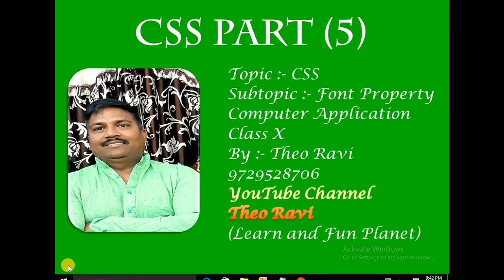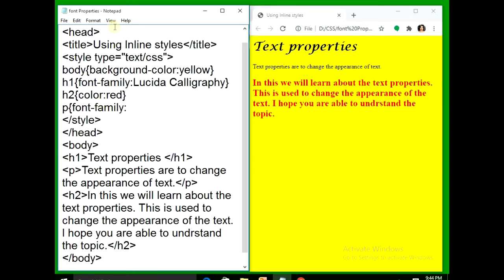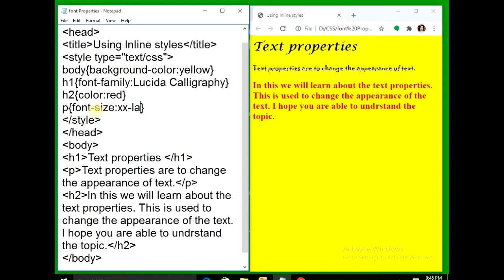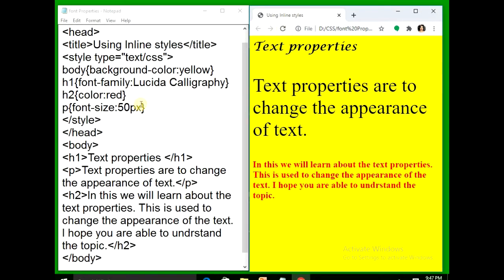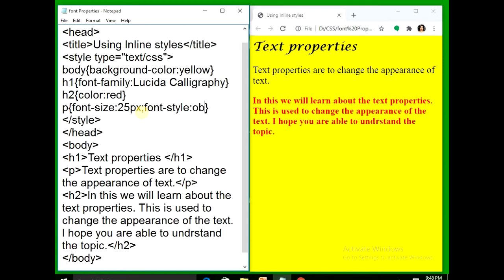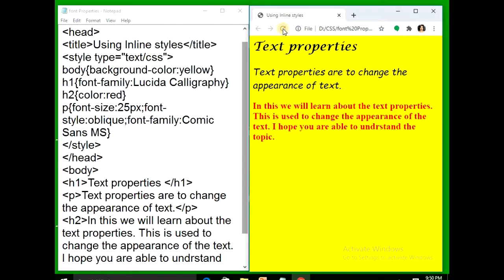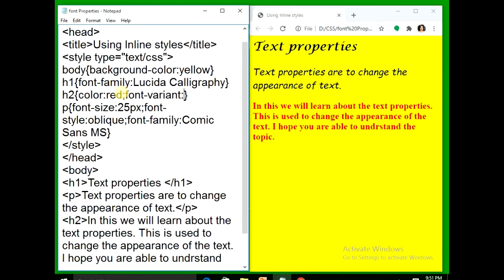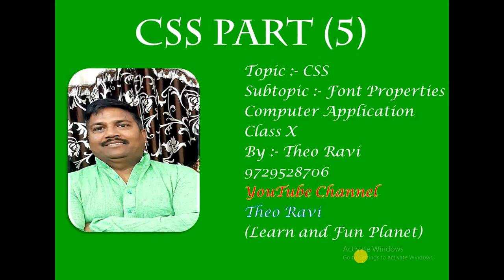CSS Font Property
Class X
Computer Application (165)